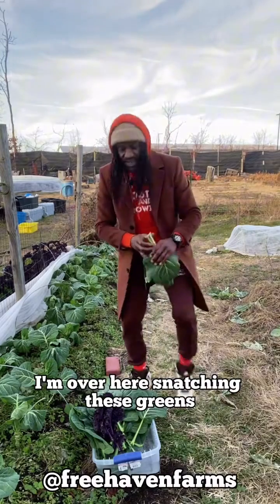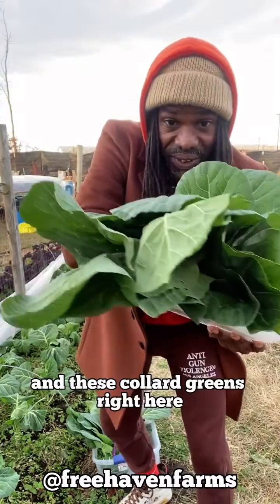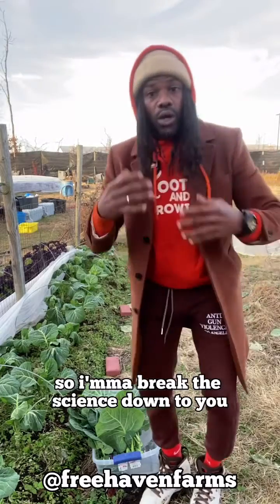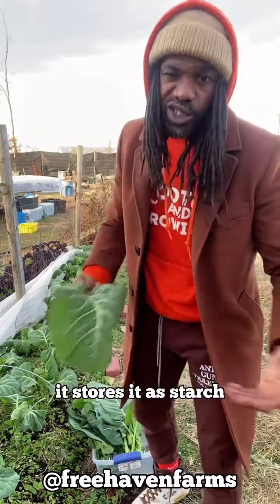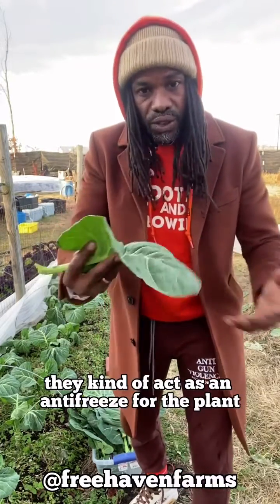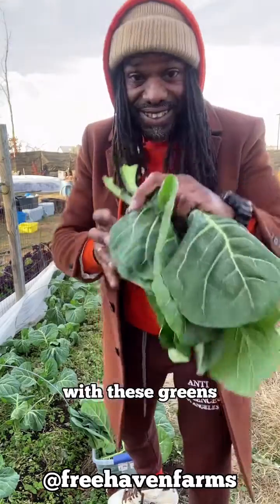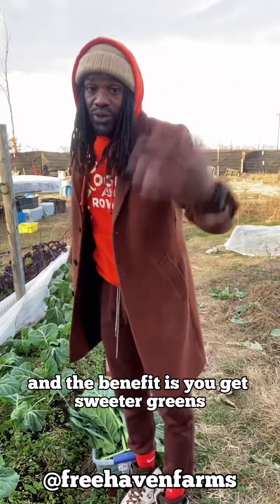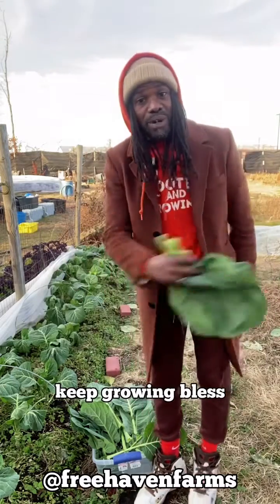Unlocking Nature's Sweetness: Why Frosty Greens Taste Better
Discover the benefits of frosty greens and how they can unlock nature's sweetness in this informative video. Learn why these vibrant plants are a must-have addition to your diet for a healthy and delicious boost.

This video "Unlocking Nature's Sweetness: Why Frosty Greens Taste Better" provides an engaging explanation of why certain greens become sweeter after being exposed to frost. In the video, he energetically discusses the phenomenon of how greens become sweeter after frost and breaks down the scientific process behind it.

He begins by showcasing the greens, emphasizing their freshness and discussing how the recent frost has affected their taste. They explain that when leaves undergo photosynthesis, sugars are created within the plants. These sugars are then converted into starches and stored within the leaves.

As temperatures drop and frost sets in, the plant begins to convert these starches back into sugars. These sugars act as a natural antifreeze for the plant by mixing with the water in the cell walls, thereby lowering the freezing point. Consequently, the greens become sweeter as a result of this process.

He emphasizes that this natural phenomenon is a way for plants to preserve themselves in cold temperatures, and the benefit for consumers is the enjoyment of sweeter greens. They also encourage viewers to learn more about gardening through online classes, promoting self-sufficiency and a deeper understanding of nature's processes.

Overall, the video provides an accessible and informative explanation of why frosty greens taste better, combining practical gardening advice with scientific insight.